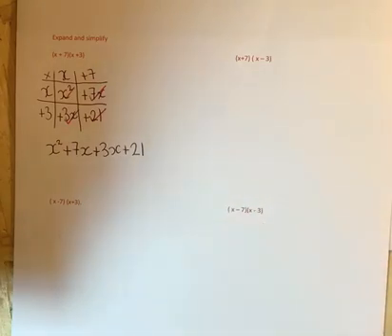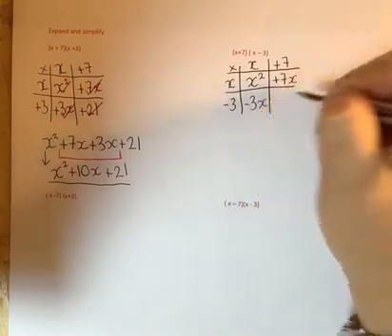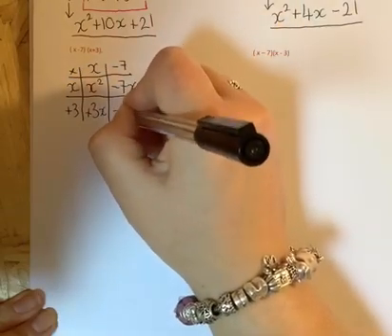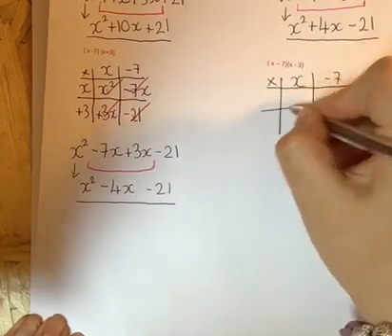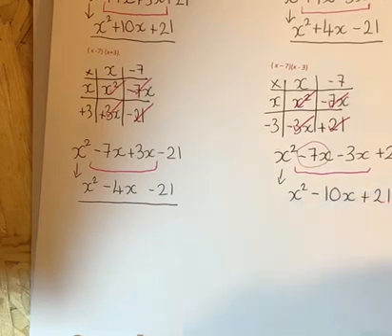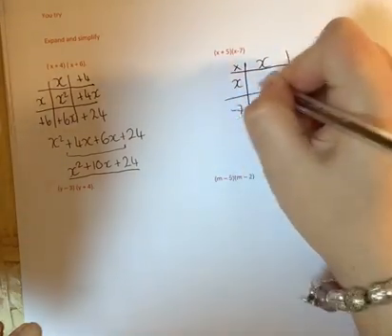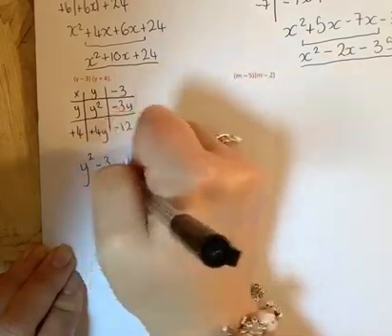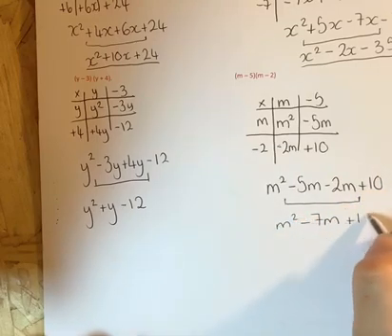Expanding double brackets - grid method/ area model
Tutorial on expanding and simplifying double brackets using the grid method. If you would like some more practice and/ or some problem solving exercises based on this topic please visit